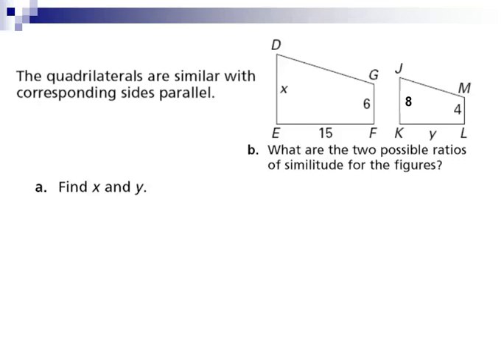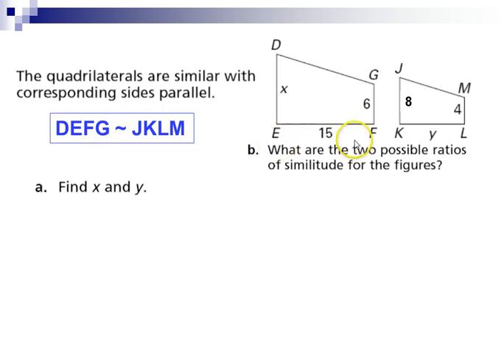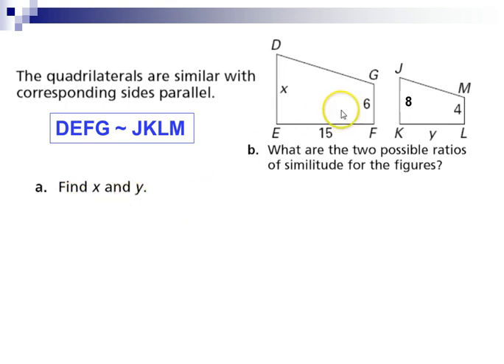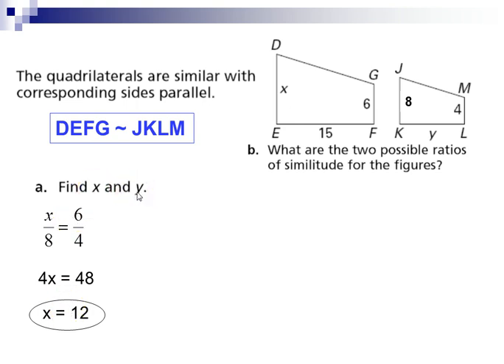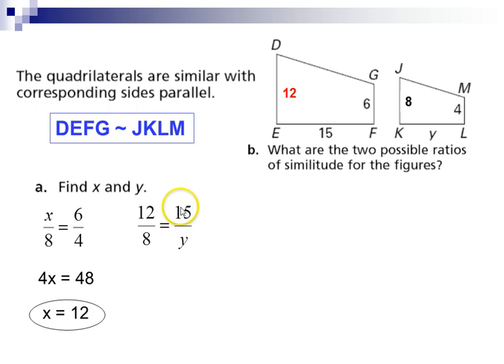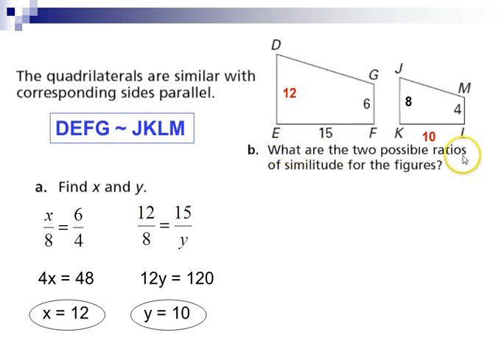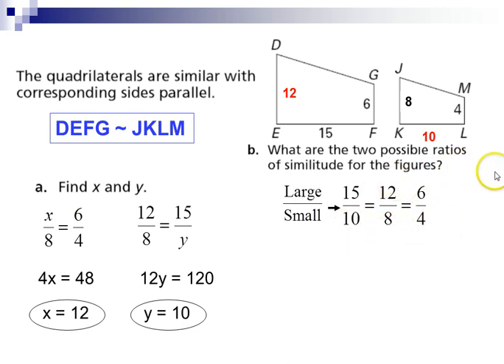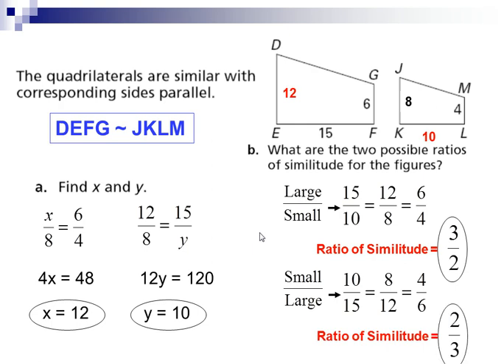Algebra 5 10 Example 2